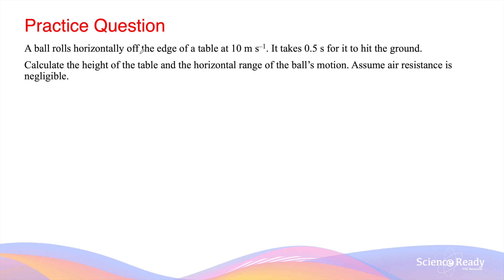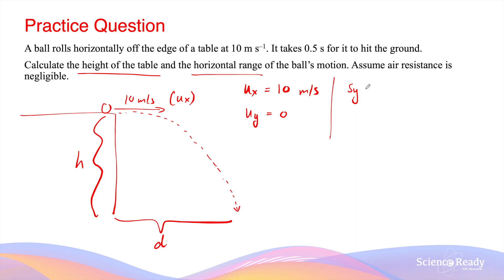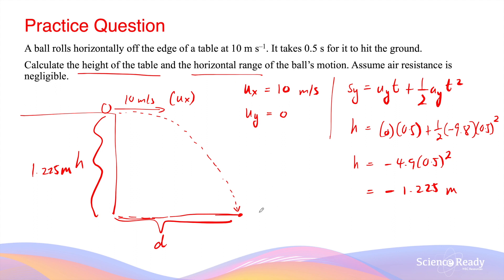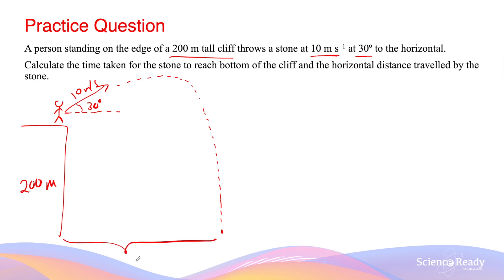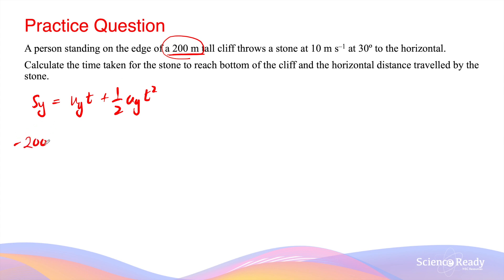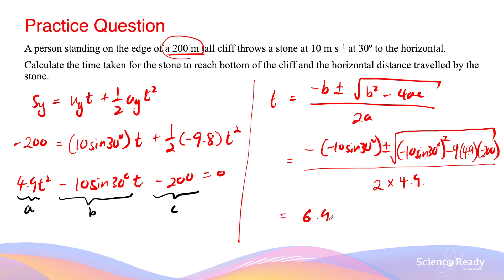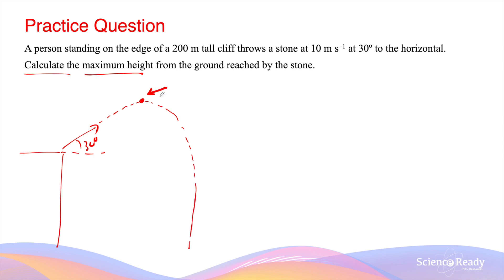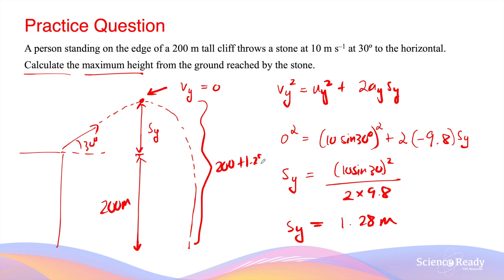How to Solve Projectile Motion Calculation Questions // HSC Physics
The video touches on the approach and solution to common exam-style projectile motion questions in the HSC Physics syllabus.

Timestamp
00:00 Example 1
02:44 Example 2 – Time and Range
06:24 Example 2 – Maximum height

📚 Syllabus
• Analyse the motion of projectiles by resolving the motion into horizontal and vertical components, making the following assumptions:
– a constant vertical acceleration due to gravity
– zero air resistance

• Apply the modelling of projectile motion to quantitatively derive the relationships between the following variables:
– initial velocity
– launch angle
– maximum height
– time of flight
– final velocity
– launch height
– horizontal range of the projectile

How to do projectile motion physics questions. How to calculate time of flight? How to calculate maximum height? How to calculate horizontal range? How to calculate initial vertical velocity. How to calculate initial horizontal velocity?